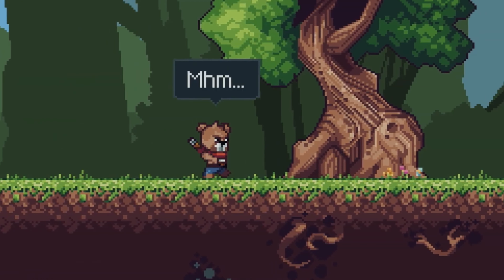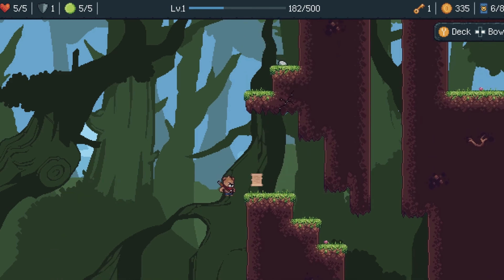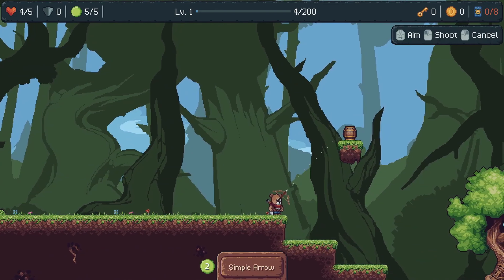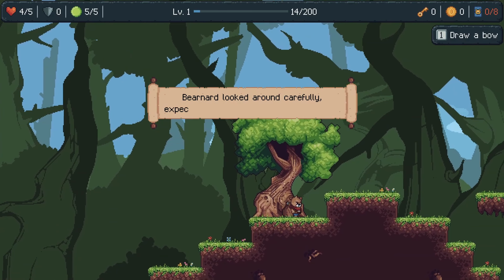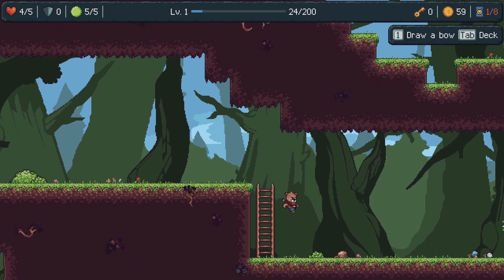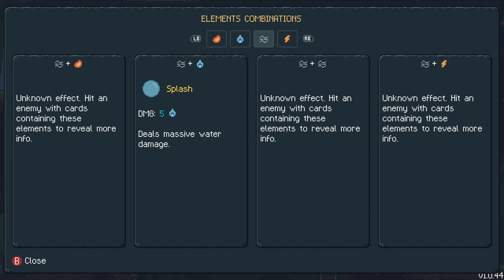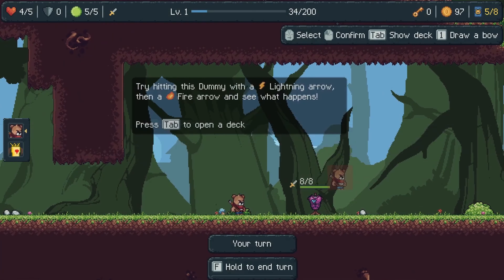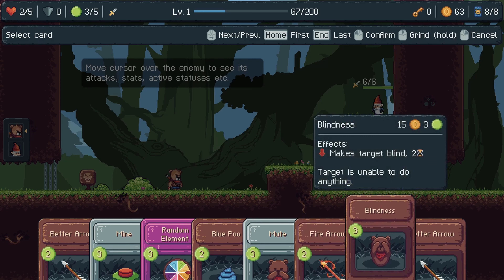Turnbased Action with a Twist: Bearnard Review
Turnbased games come in all shapes and sizes, but the particular way Bearnard does it was definitely new to me. By combining different game mechanics the developer has come up with a very innovative and fun spin on the classic turnbased combat. Worth checking out for sure!

00:00 Intro
00:24 The basics
00:55 First Impressions
01:36 Story
02:36 Gameplay
04:16 Sound and Music
04:35 Final Thoughts

*Recent Reviews*

*Recent Videos*

*Socials:*